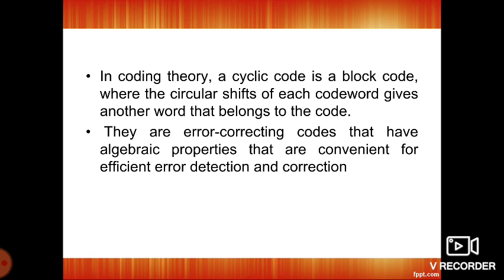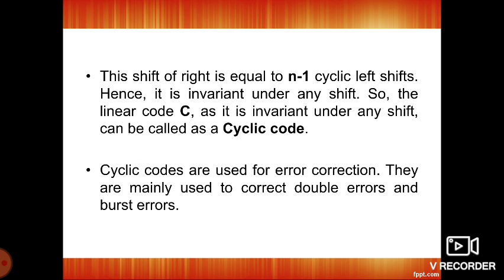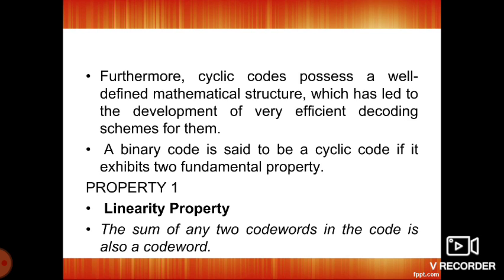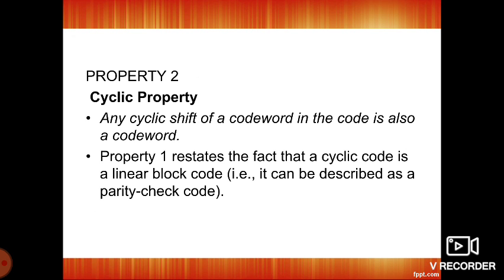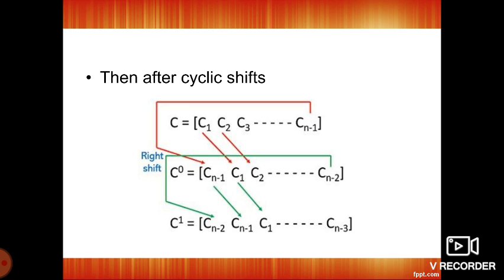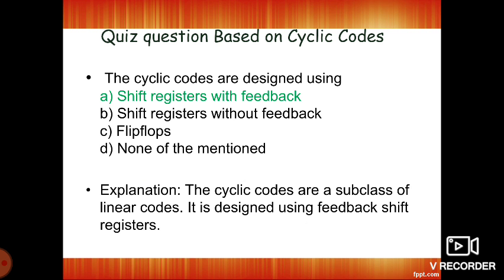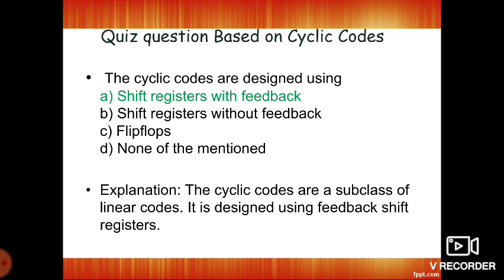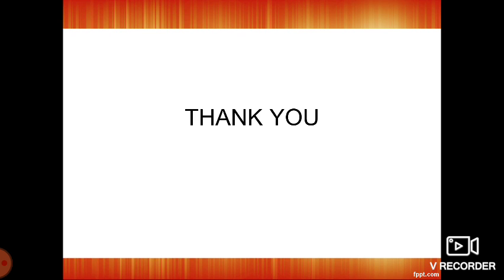5 3 Cyclic Codes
5 3 Cyclic Codes